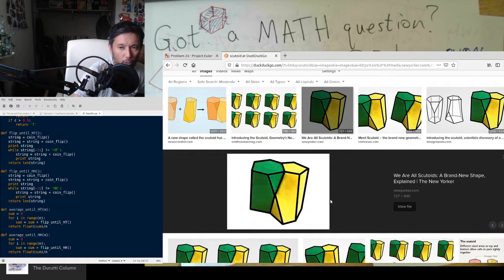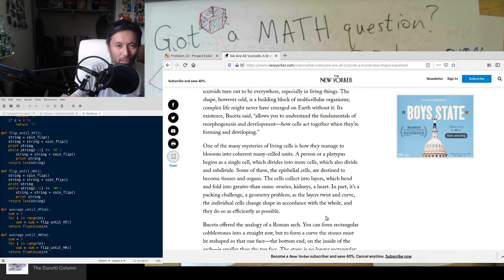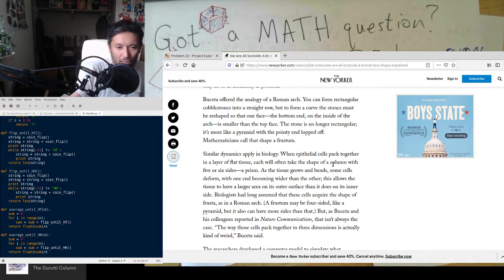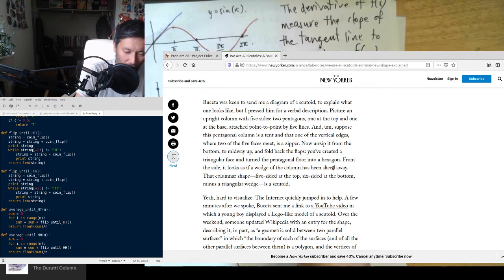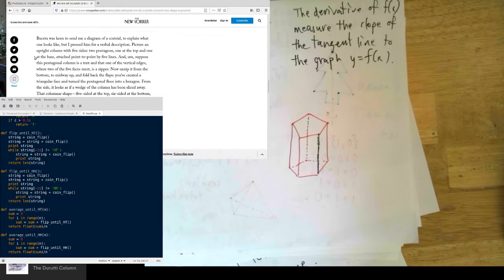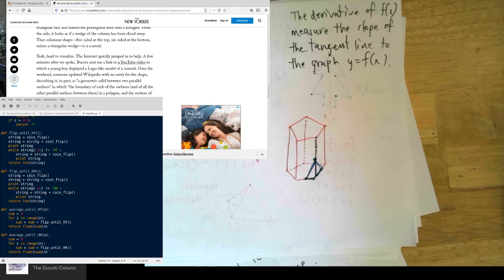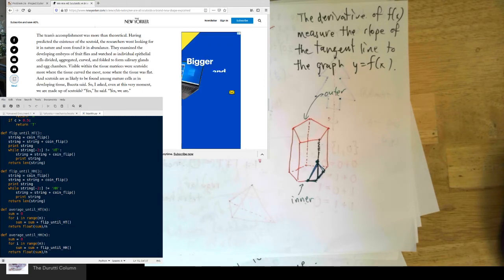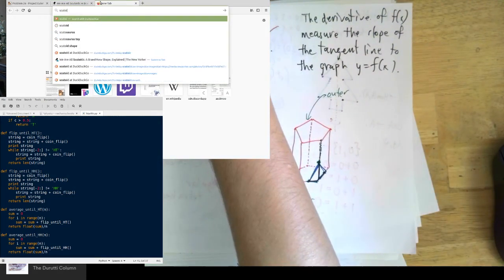HOW I STUDY FOR MATHS + Study With Me || revisign